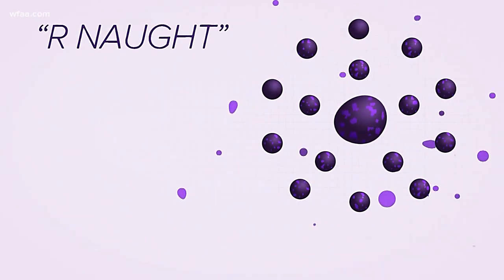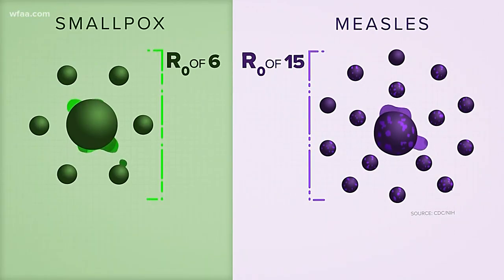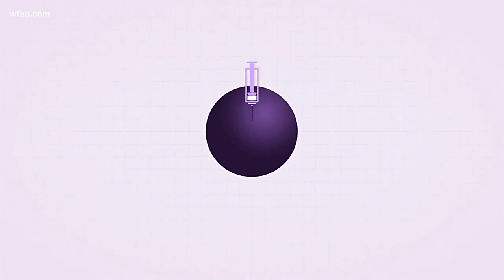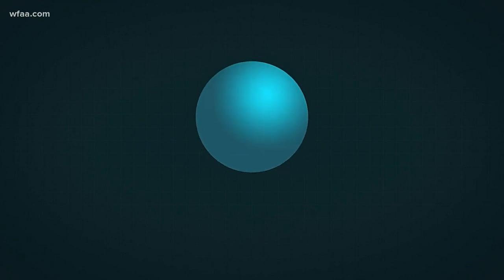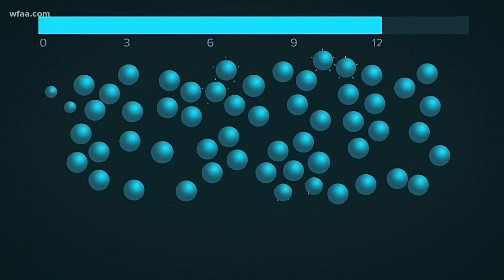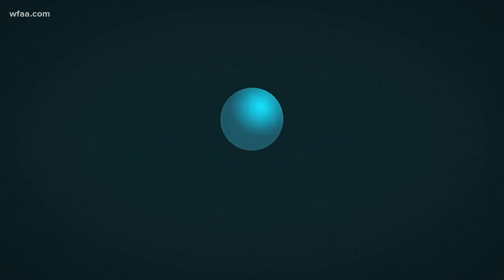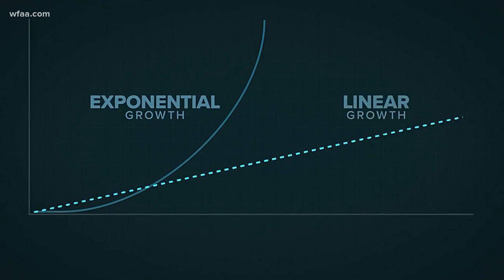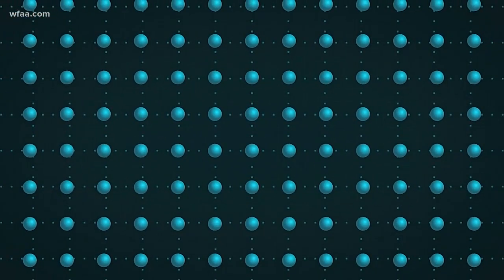How did COVID-19 turn into a global pandemic?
We take look at the exponential growth of the novel coronavirus and how it turned into a global pandemic.